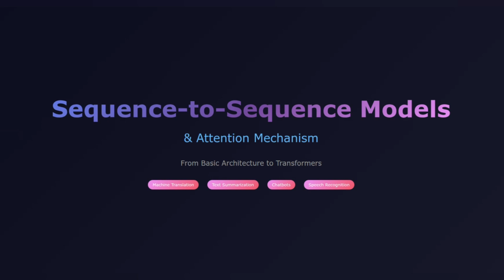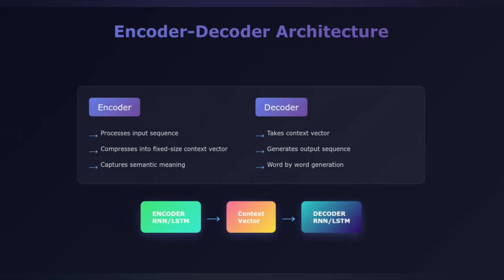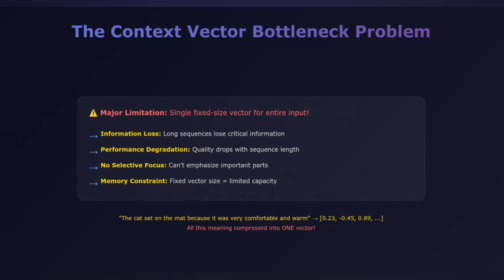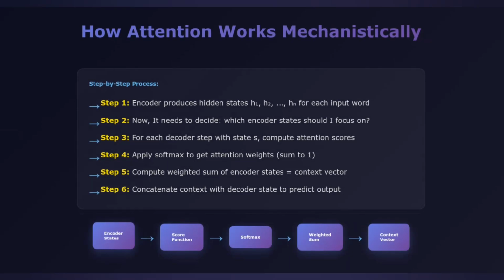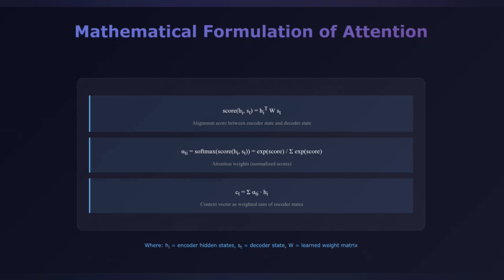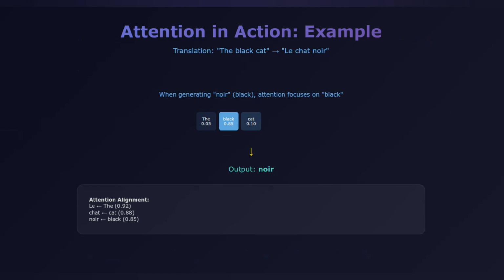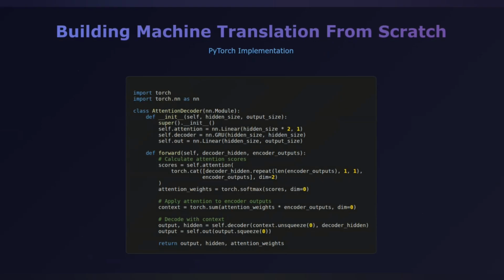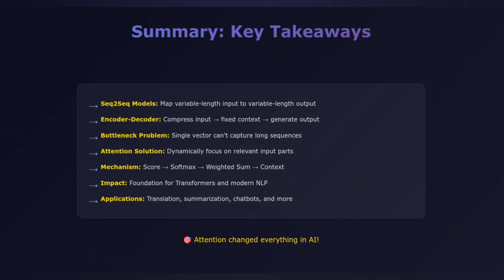Attention Is All You Need: Seq2Seq Models & The Mechanism That Built GPT & BERT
Short Description
This is the fundamental architecture powering Google Translate, ChatGPT, and all modern LLMs! We dive into the world of Sequence-to-Sequence (Seq2Seq) models and solve their biggest flaw: the Context Vector Bottleneck.

You will learn:

The Encoder-Decoder architecture and why it struggles with long inputs.

How the revolutionary Attention Mechanism allows the decoder to dynamically "pay attention" to relevant input parts.

The exact mechanics of attention: scoring, softmax, and weighted sum.

The simple question ("What if we only use attention?") that led to the Transformer architecture (BERT, GPT, etc.).

Practical PyTorch code examples for implementation.

Master this concept to truly understand the deep learning revolution!